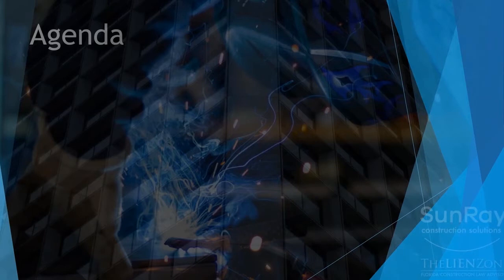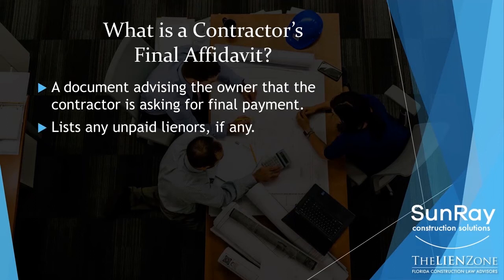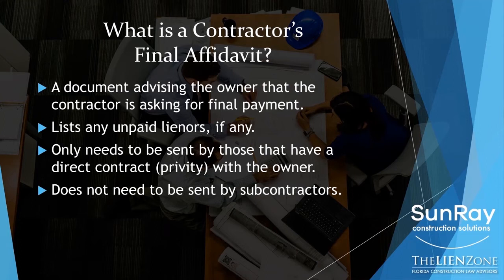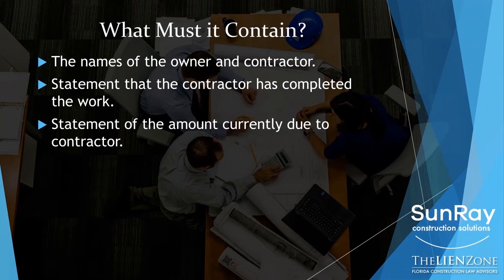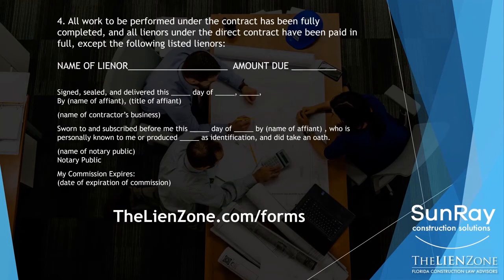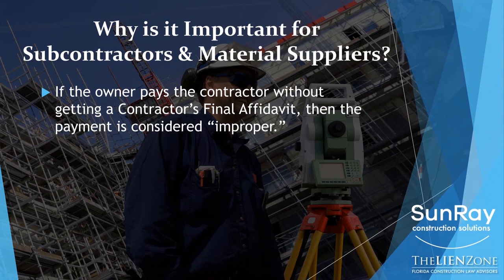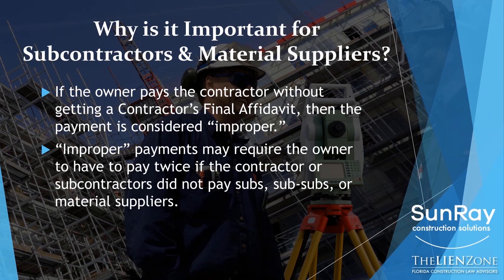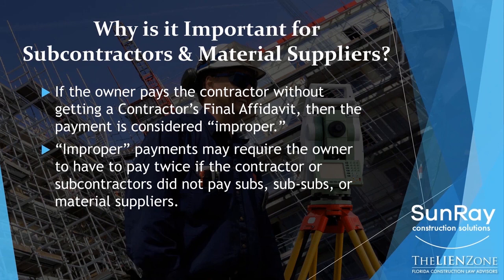What is a Contractor's Final Affidavit (and when do I need to send one)?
A contractor's final affidavit is a document advising the owner of a property that the contractor is asking for final payment.